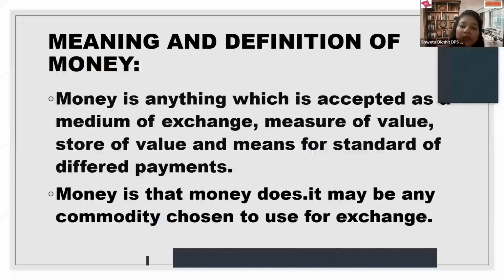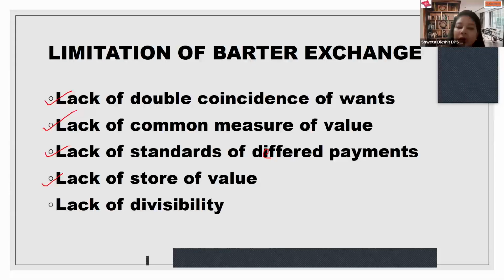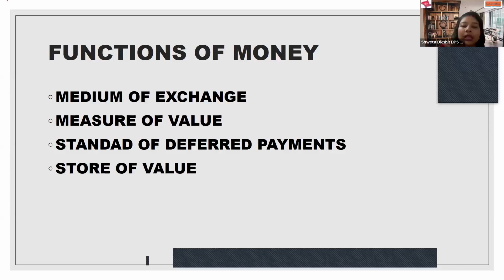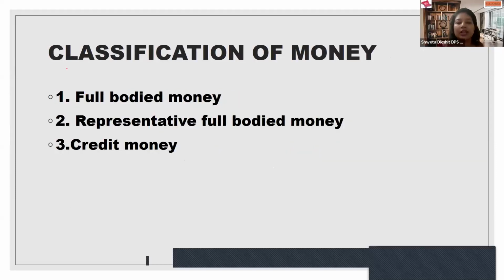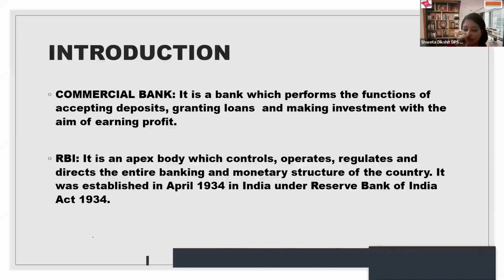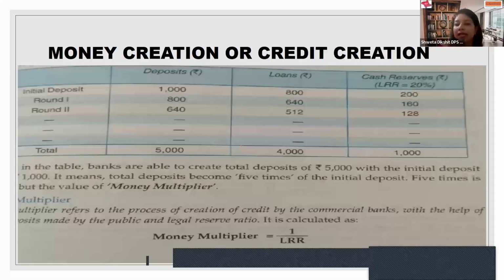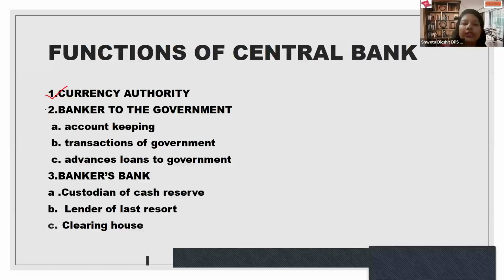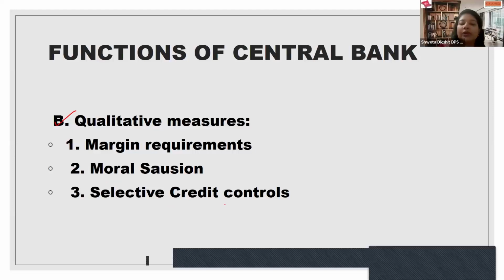Class 12th | Commerce | Economics | Topic - Money And Banking